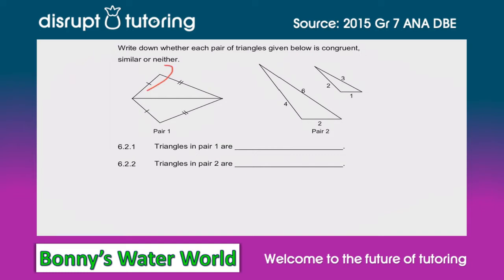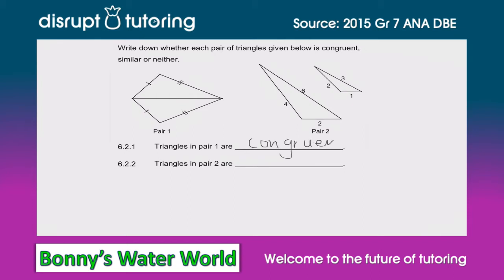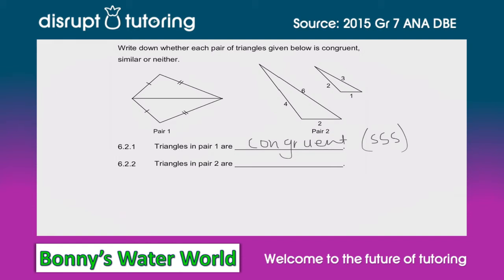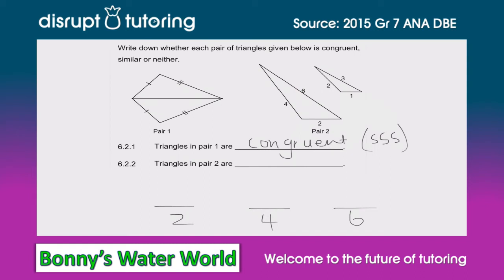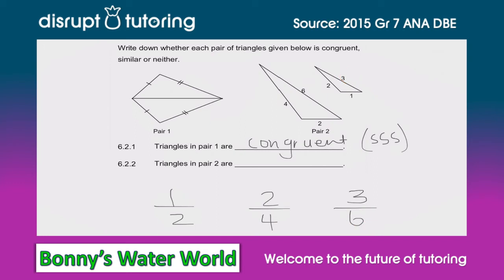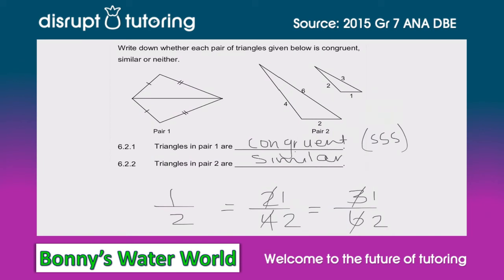#31 Congruency and similarity in triangles